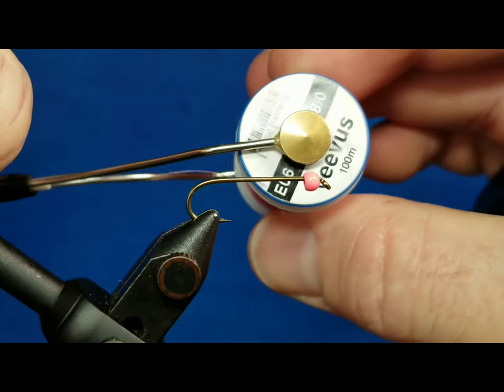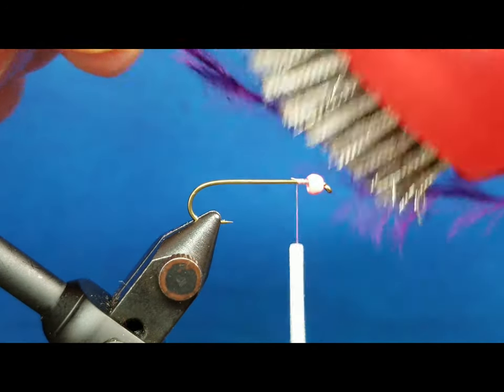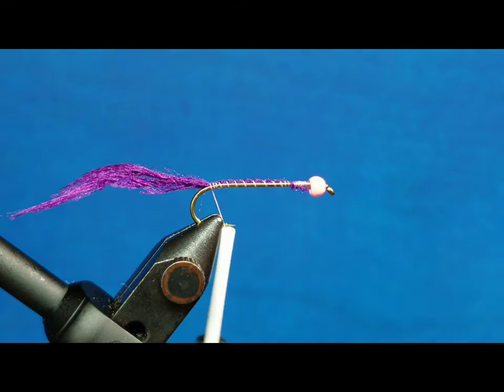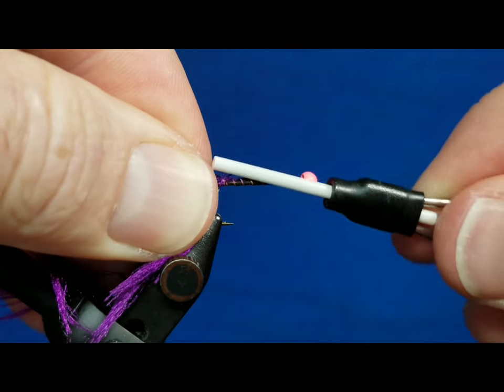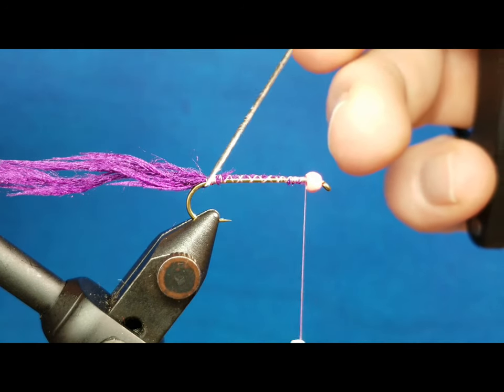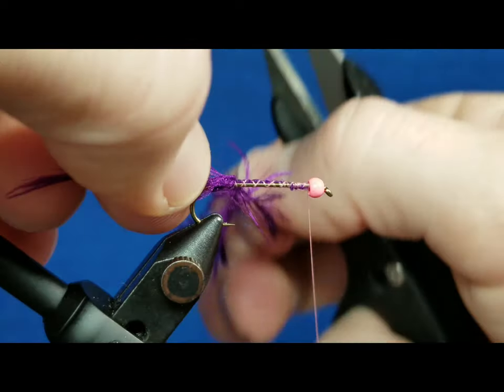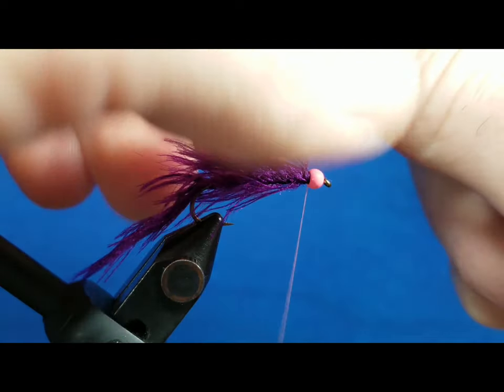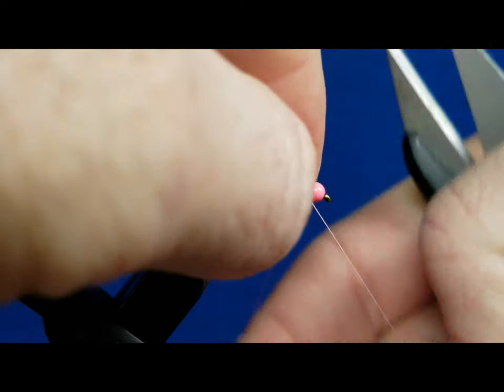Zack's Swimming Leech Variation (Hot Head)